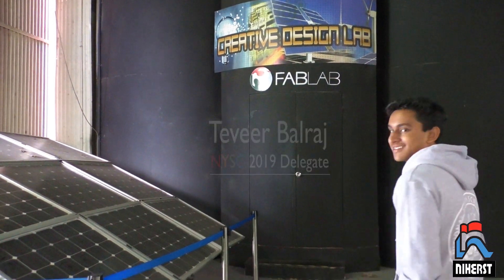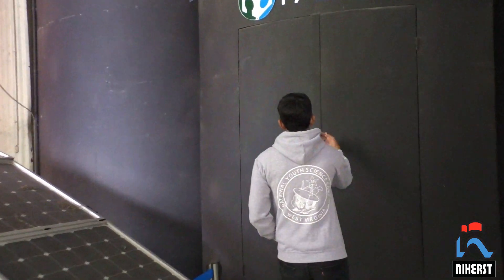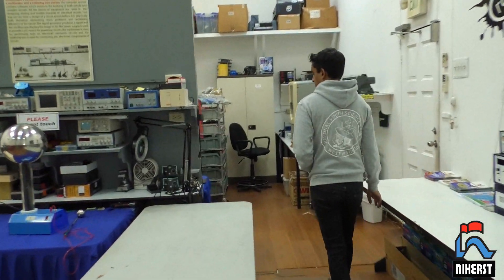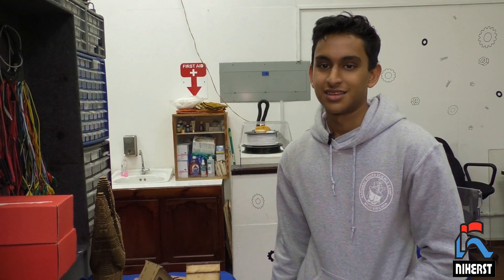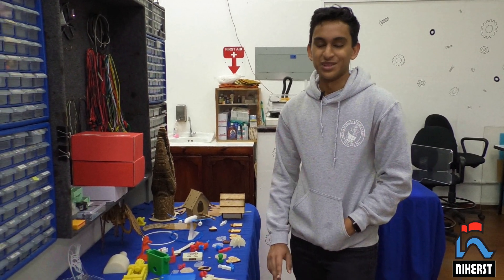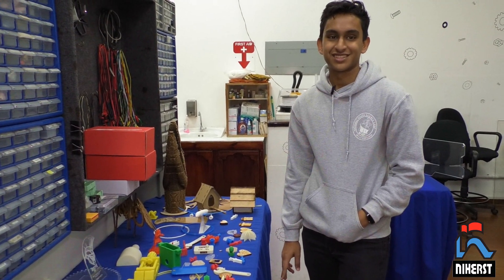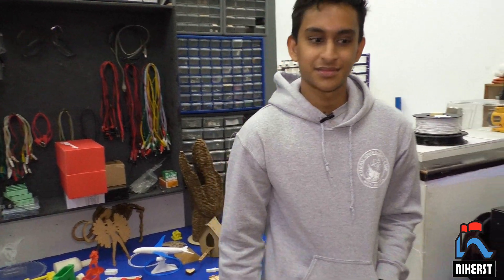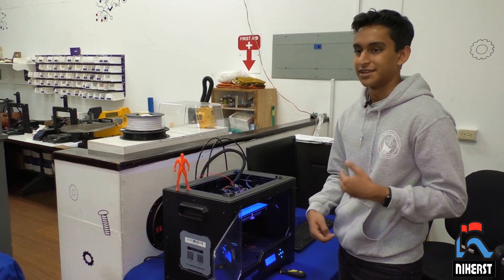30 questions with our T&T National Youth Science Camp (NYSC) 2019 Delegate Teveer Balraj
30 questions with our T&T 2019 Delegate Teveer Balraj on his return from the NYSC Camp in West Virginia